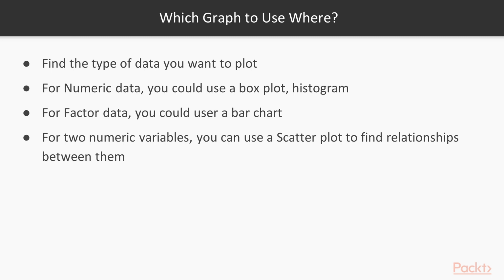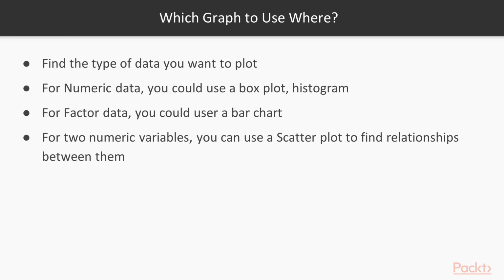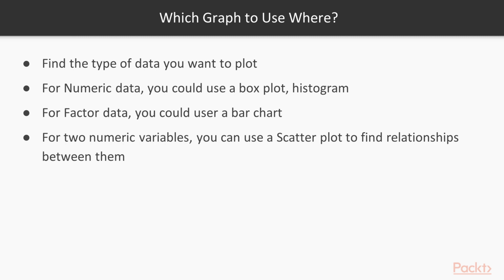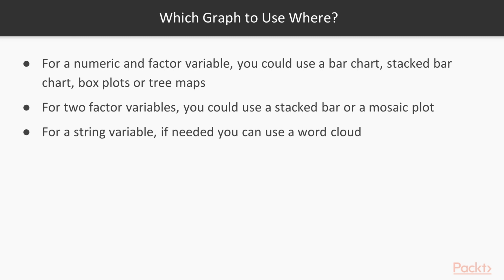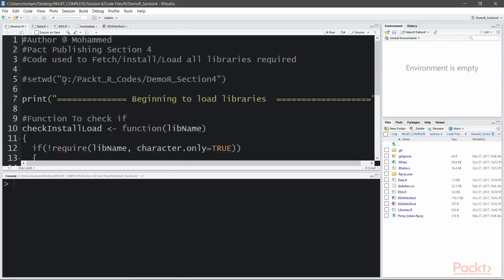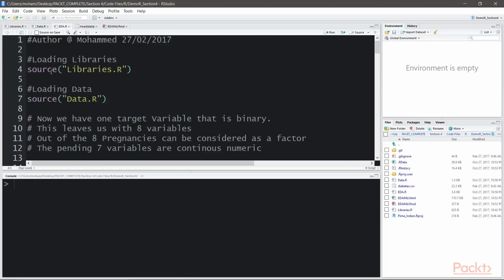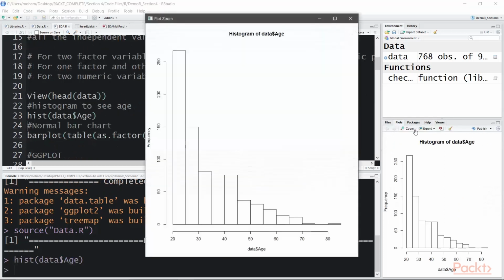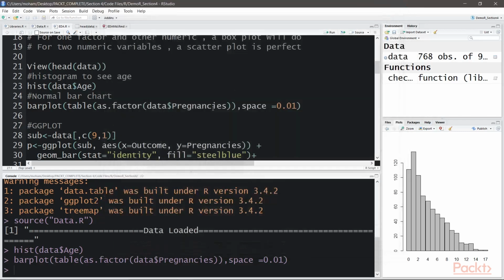Data Visualization Solutions for Beginners: Demonstrations Using R| packtpub.com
This video explains which graph to use based on type of data.
• Make basic graphs
• Combine results in a markdown